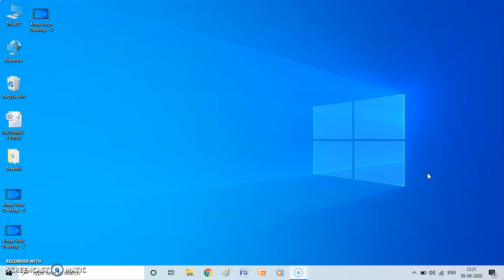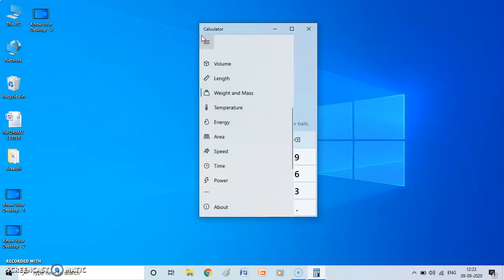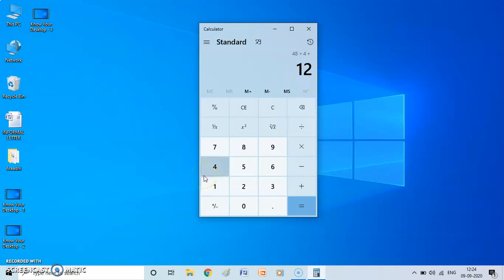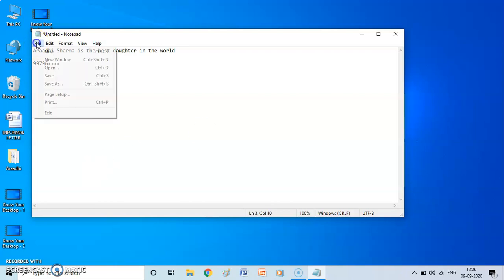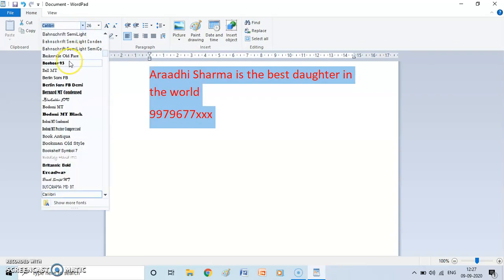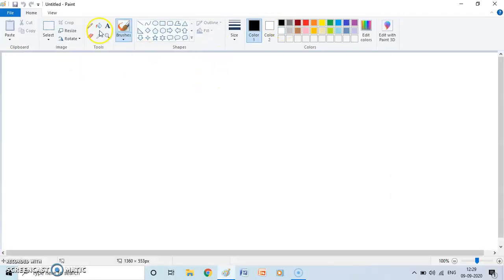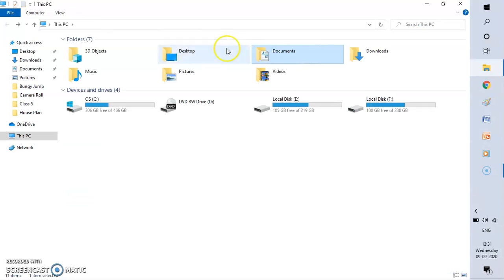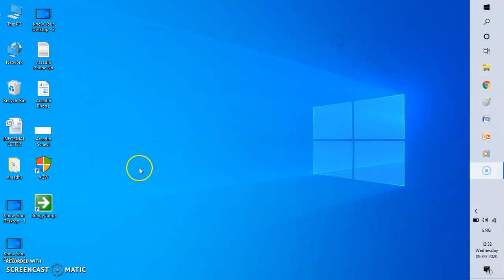Computer - Chapter 4 - Know Your Desktop - Part 4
In this video we will learn about various Windows Accessories like Calculator, Wordpad, Notepad and MS Paint.